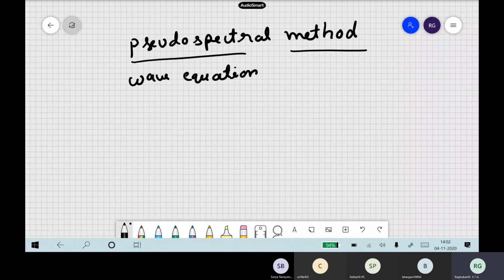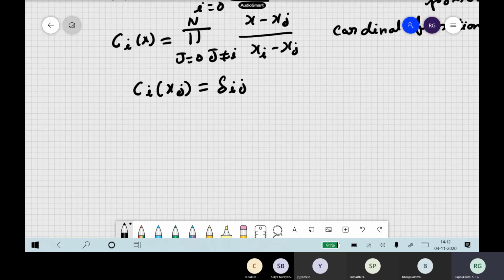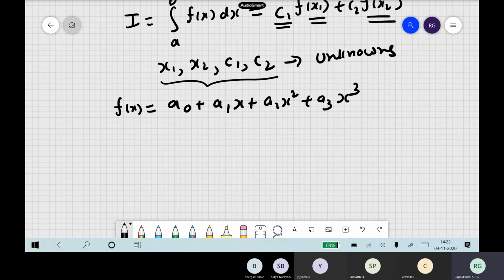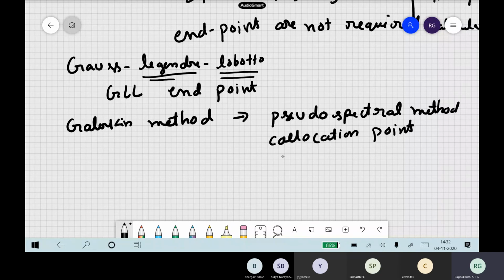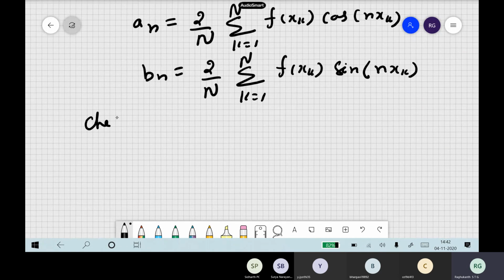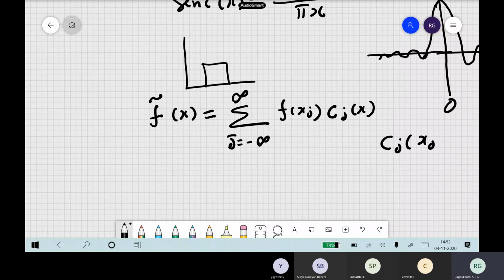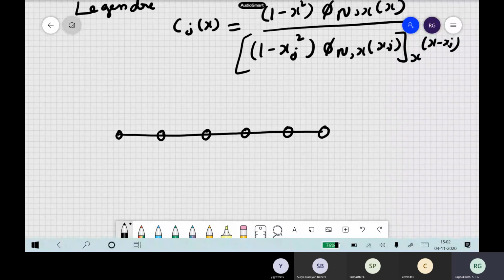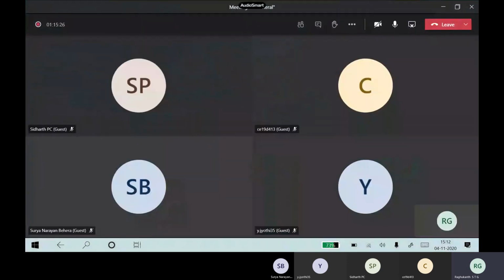Computational Seismology : Pseudo spectral method (Lecture 14)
adv structural dynamics. pseudospectral method